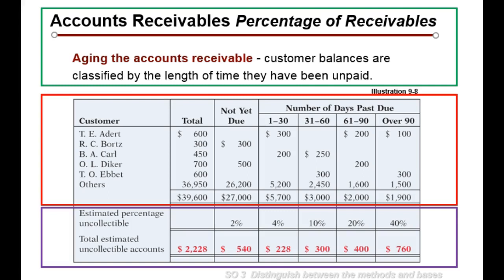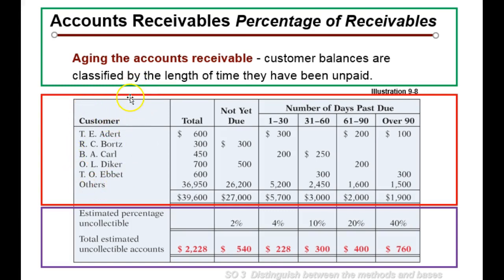SCC ACC Think Aloud Aging Accounts Receivable Gemberling